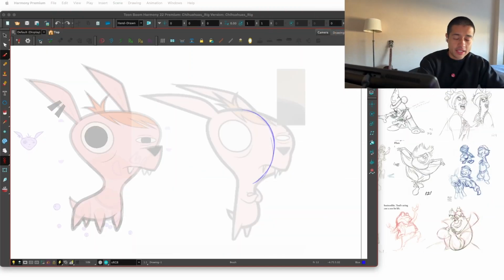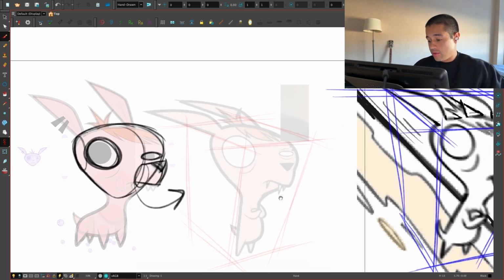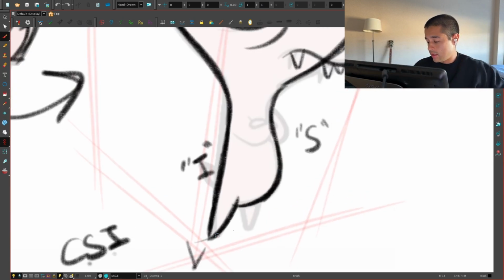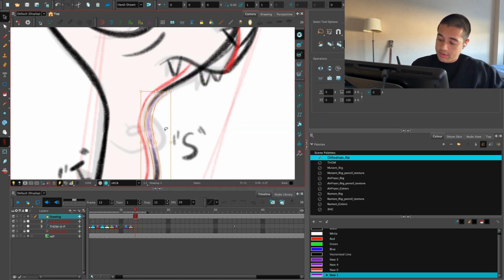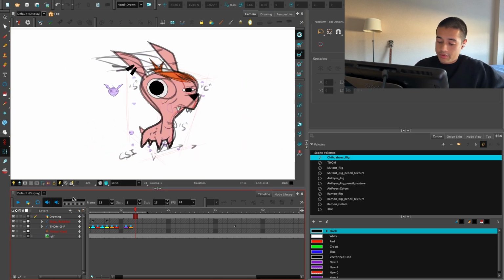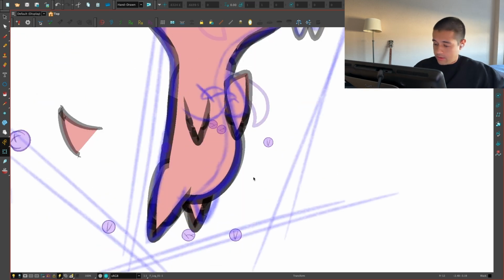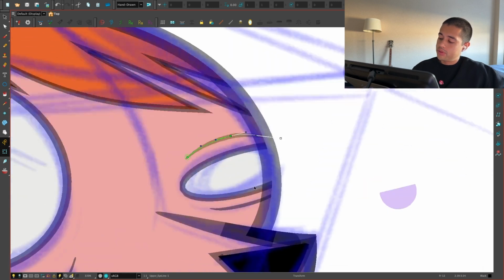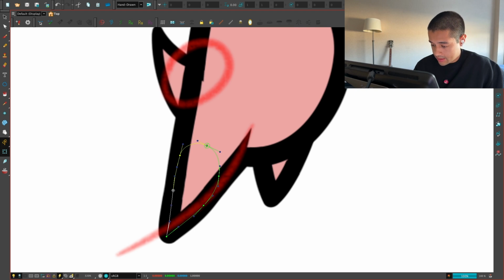Drawing Animation Poses Made Simple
More behind the scenes of the process of making a 2D Animated Short Film! :)